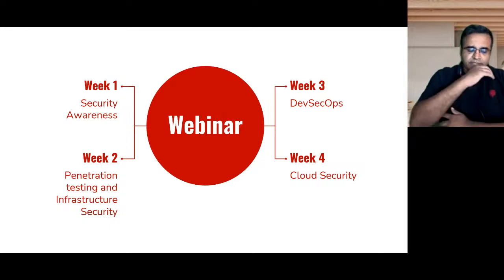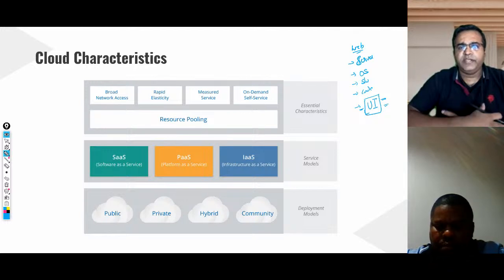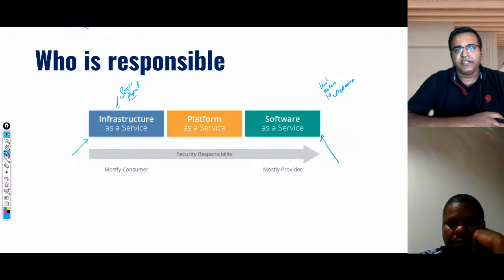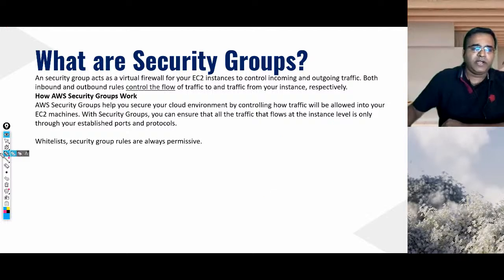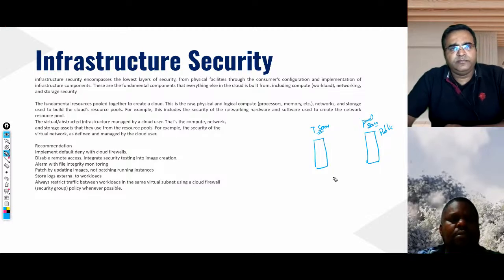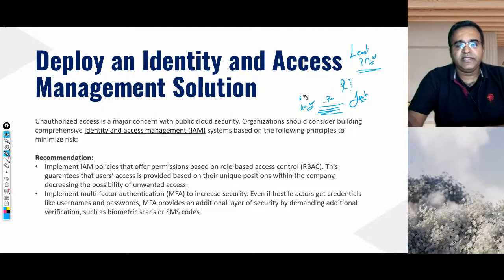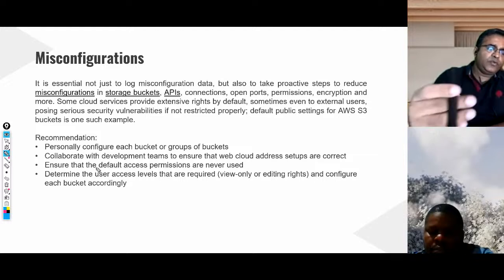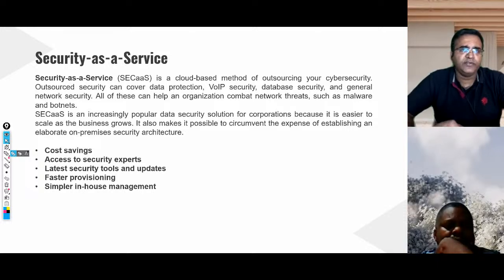Cybersecurity Internship Program - I Cloud Security Day 4 Live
🆓 join our 4 Week free Cybersecurity internship program

Join Kalkey’s free one-month internship program and gain hands-on experience with top industry tools . Don’t miss this opportunity to kickstart your journey in the high-demand field of DevSecOps!

🗓️ 20th April ~ 12th May

⏰ 8 pm CST / 4 pm GMT / 7 am IST

🌟Our Recommendation for Job Support Providers:🌟
💻"Looking for expert job support in the IT industry? Proxy-Jobsupport.com connects you with experienced professionals who provide tailored guidance and support to help you excel in your career. Whether you need assistance with technical challenges or career advice, Proxy-Jobsupport.com is your trusted partner for success.

Join us for an immersive four-weekend workshop series on Cybersecurity and DevSecOps, where we’ll cover essential topics in-depth, providing you with hands-on experience and practical knowledge to excel in the field. Each weekend session will run for 2 hours, ensuring a comprehensive learning experience.

**Weekend 1: Security Awareness**
– Understanding Cybersecurity Fundamentals
– Identifying Common Cyber Threats
– Best Practices for Security Awareness

**Weekend 2: Penetration Testing and Infrastructure Security**
– Introduction to Penetration Testing
– Conducting Vulnerability Assessments
– Securing Network Infrastructure
– Implementing Security Measures

**Weekend 3: DevSecOps**
– Integrating Security into DevOps Practices
– Secure Software Development Lifecycle (SDLC)
– Automation and Continuous Integration/Deployment (CI/CD)
– Securing Containers and Microservices

**Weekend 4: Cloud Security**
– Overview of Cloud Computing and Security
– Securing Cloud Infrastructure and Services
– Identity and Access Management (IAM) in the Cloud
– Compliance and Governance in the Cloud